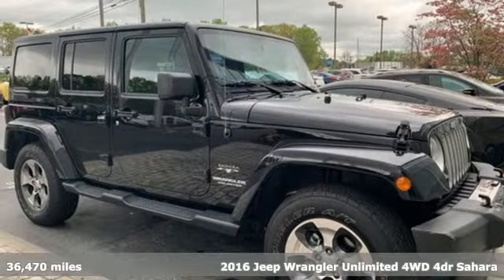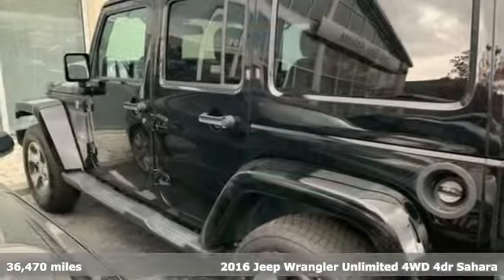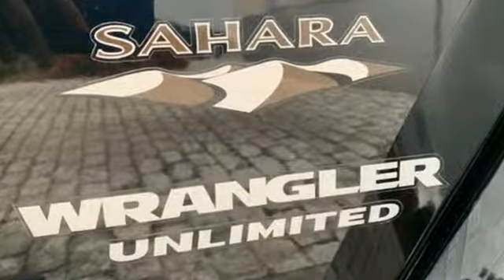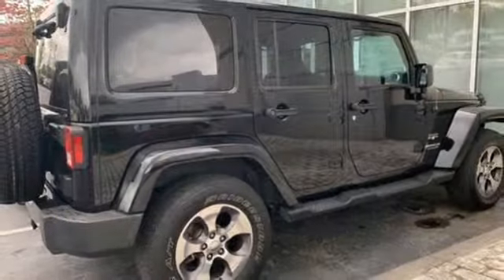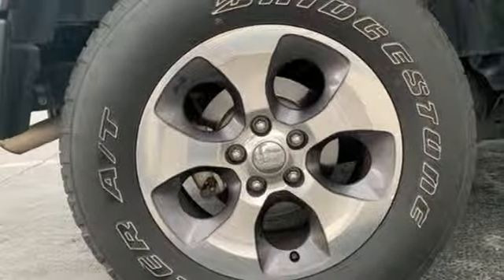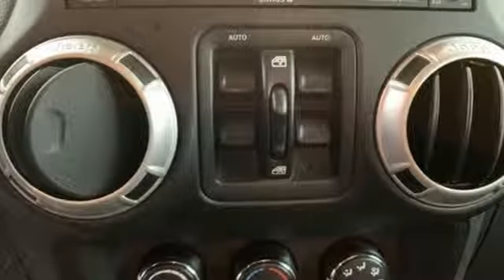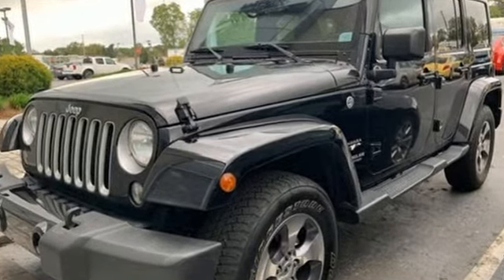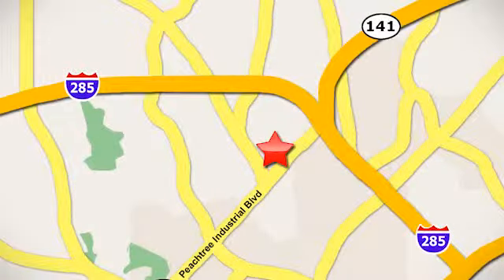Used 2016 Jeep Wrangler Atlanta, GA V3605A - SOLD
Year: 2016
Make: Jeep
Model: Wrangler
Trim: Unlimited Sahara
Engine: 3.6L V6 24V VVT
Transmission: 5-Speed Automatic
Color: Black
Interior: Black
Mileage: 36470
Stock #: V3605A
VIN: 1C4BJWEG2GL223907
Priced below KBB Fair Purchase Price! Wrangler Unlimited SaharabrbrWrangler Unlimited Sahara, 3.6L V6 24V VVT, 5-Speed Automatic, 4WD, Black Clearcoat, 18" x 7.5" Polished Satin Carbon Wheels, 40GB Hard Drive w/28GB Available, 6.5" Touchscreen Display, GPS Navigation.

Address:
5901 Peachtree Industry Boulevard